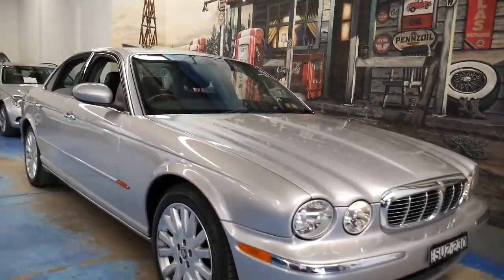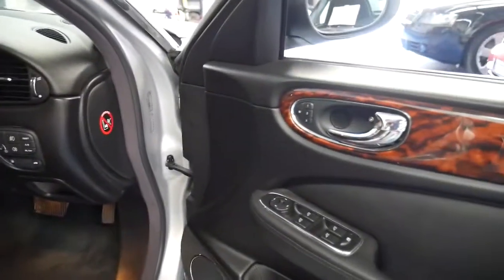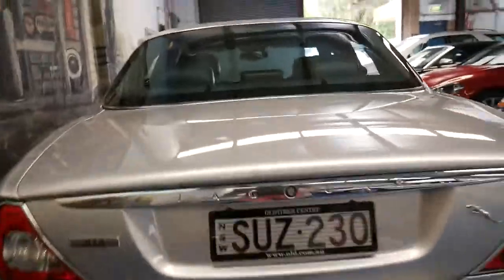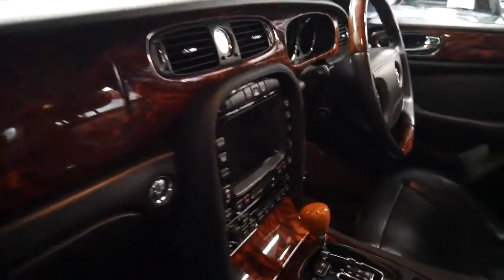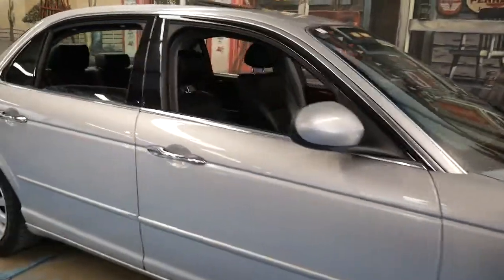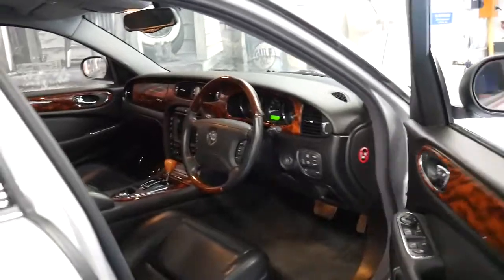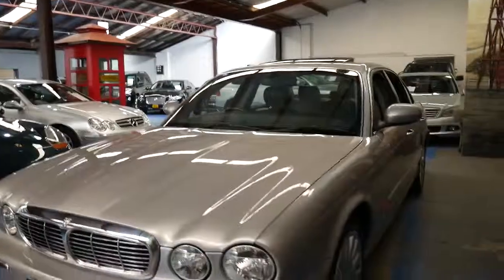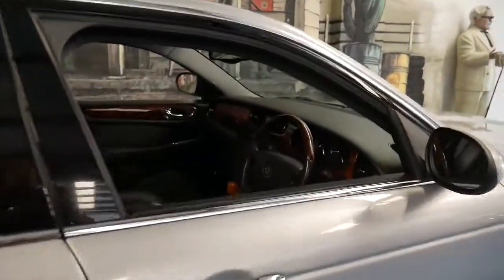(MY04) Jaguar XJ8 3.5 V8 X350 series